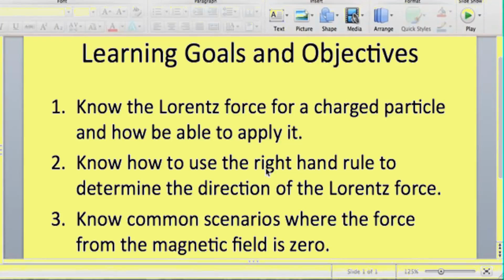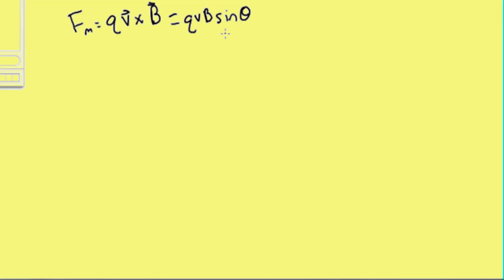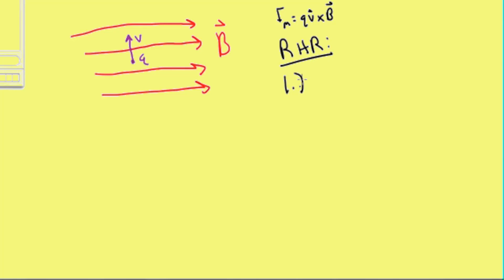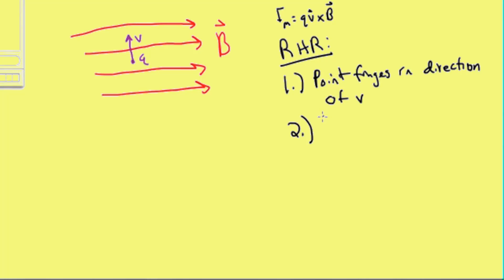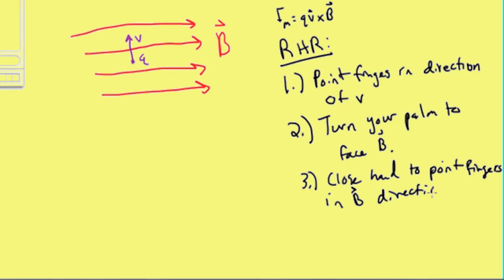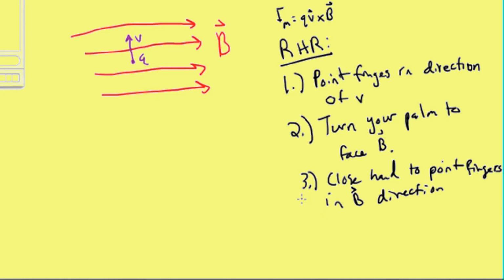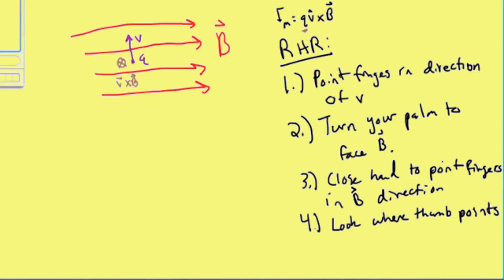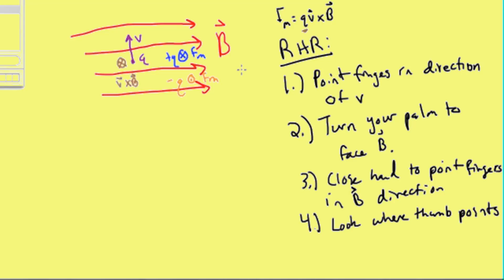Right hand rule current